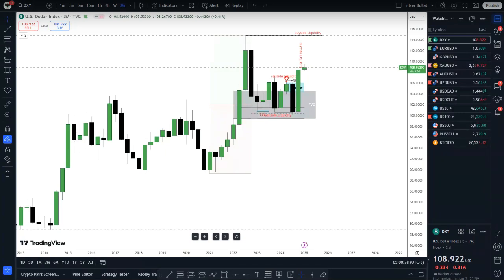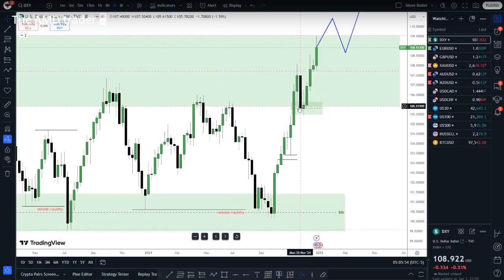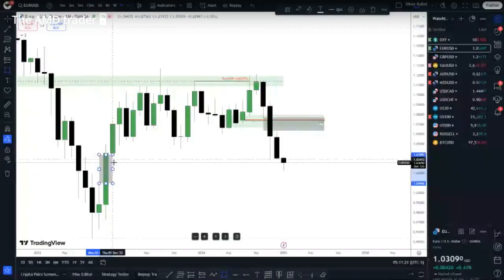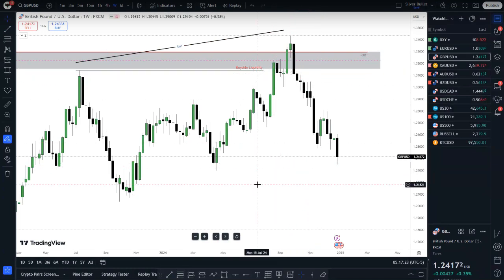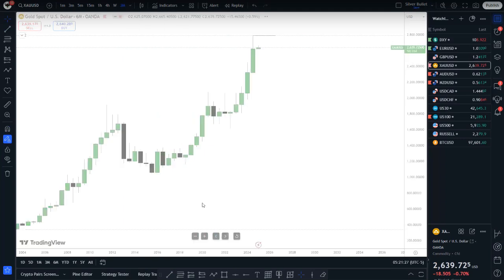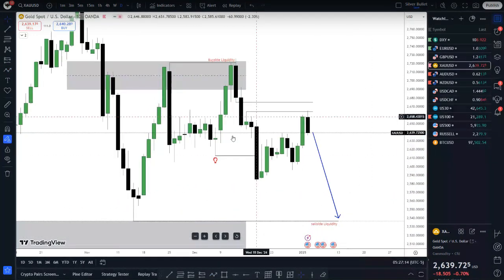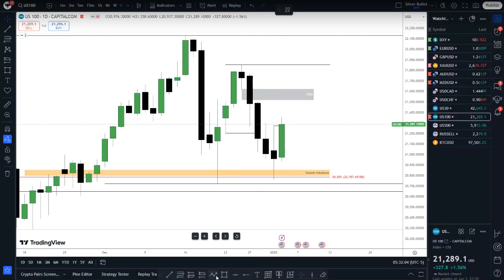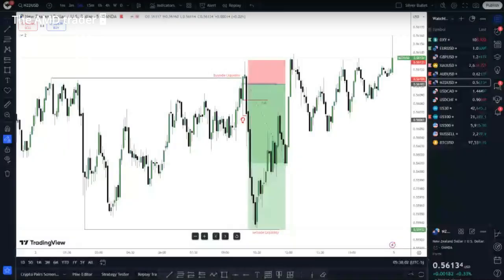Forex Market Preview ep10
Weekly Analysis using ICT Concepts